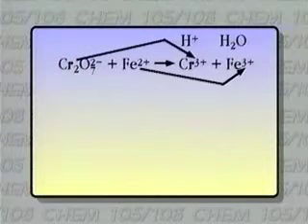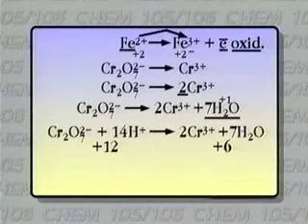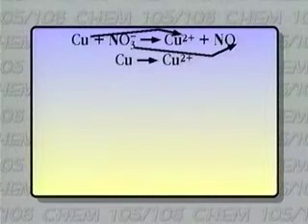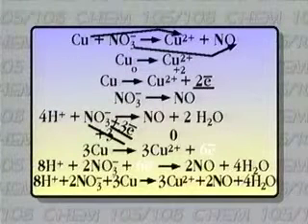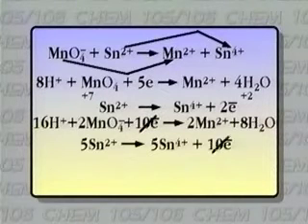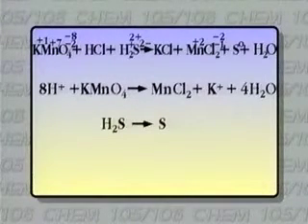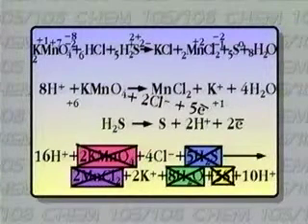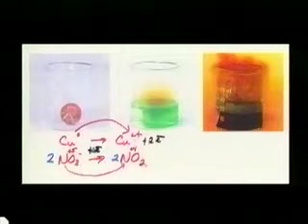Fundamentals of Chemistry: Unit 6 - Lecture 2: Dr. Tamera Jahnke